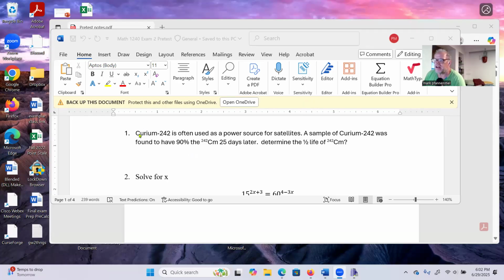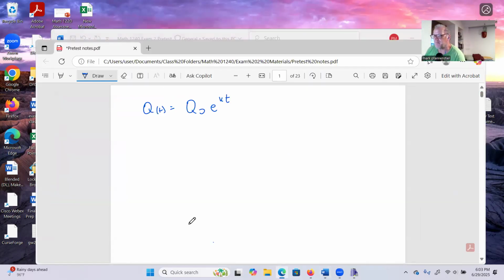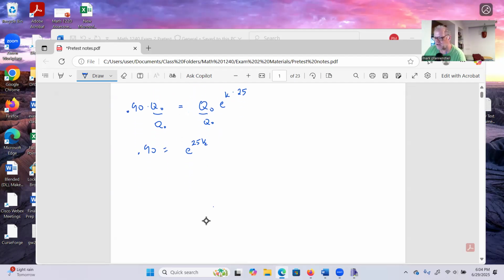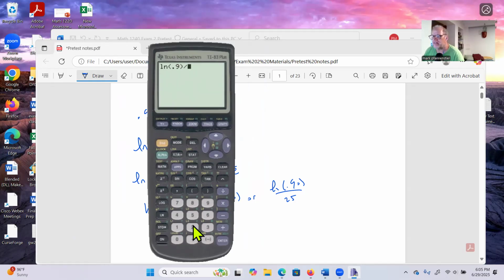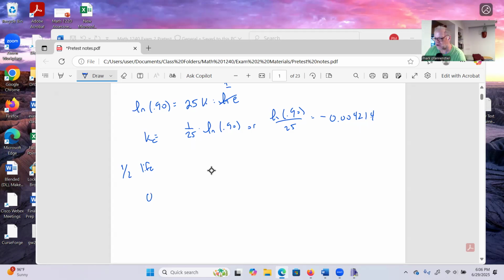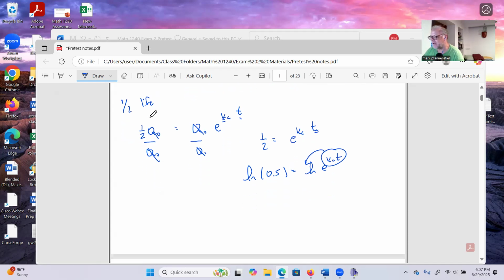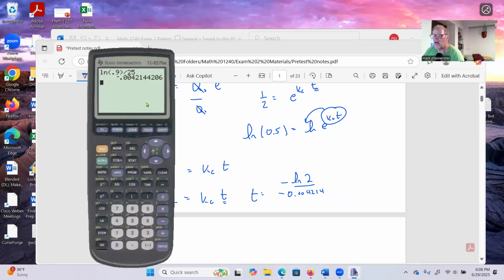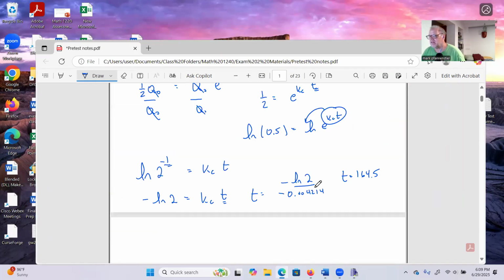Math 1240 Pretest 2 Problem #1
Determine the 1/2 life of Curium 242